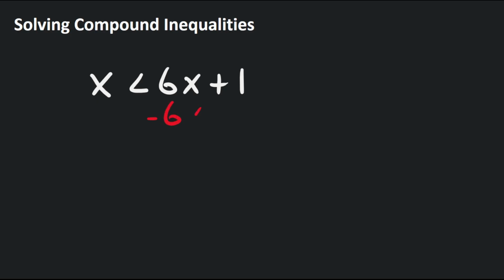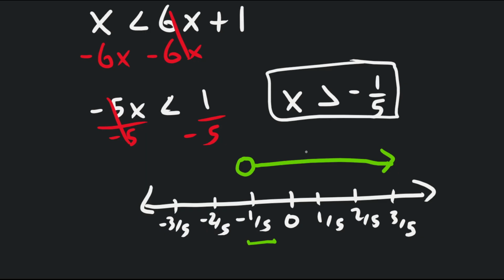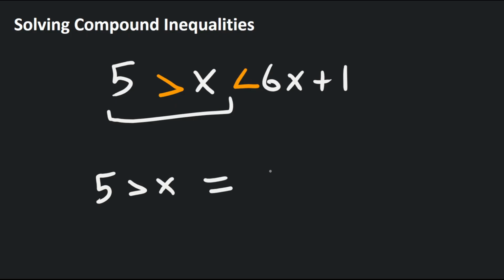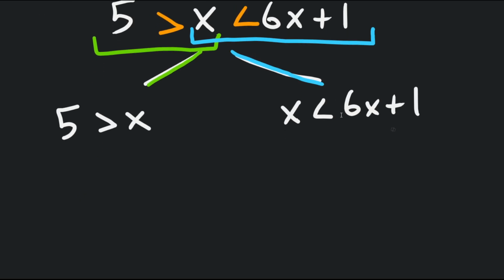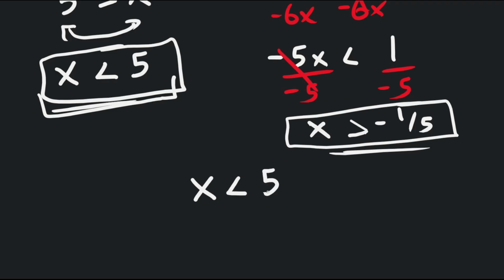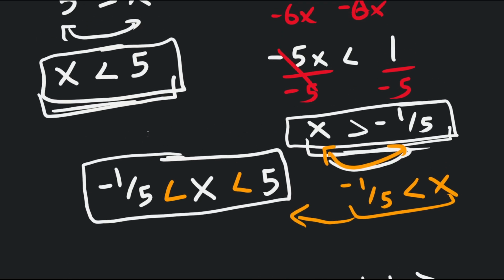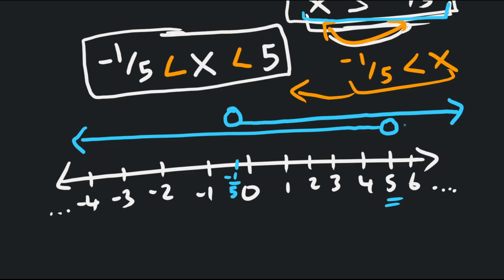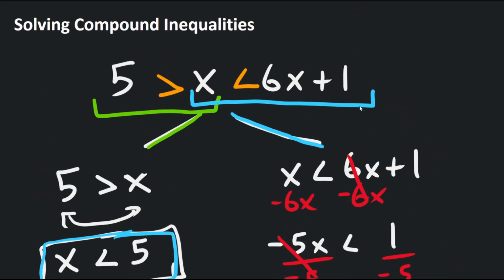Solve Compound Inequalities with Number Lines and Interval Notation | Algebra Explained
This video goes over how to solve more complex inequalities and similarly expressing them on a number line or with interval notation.